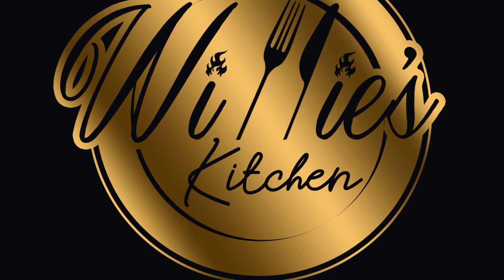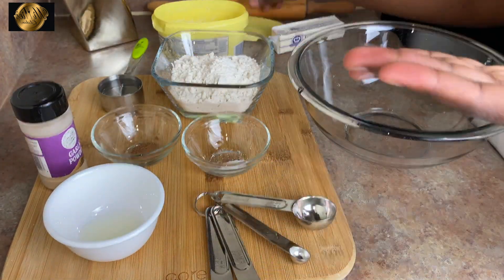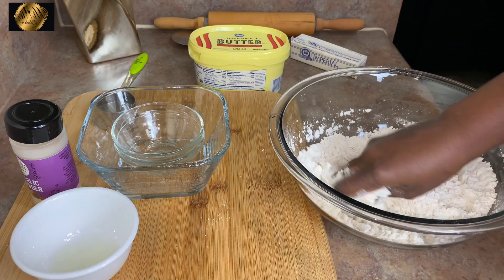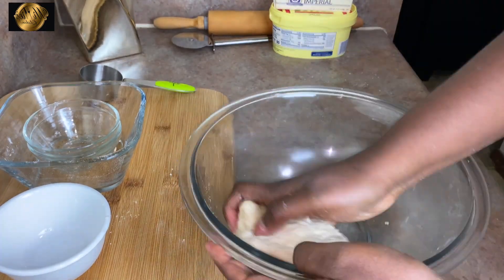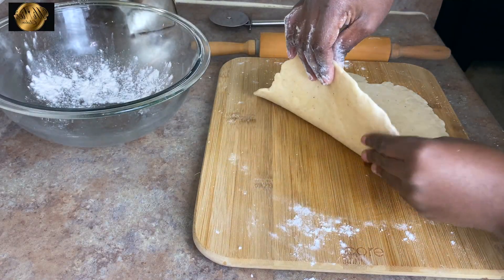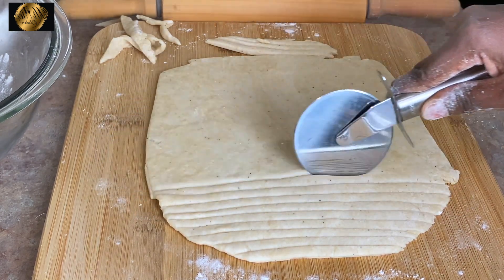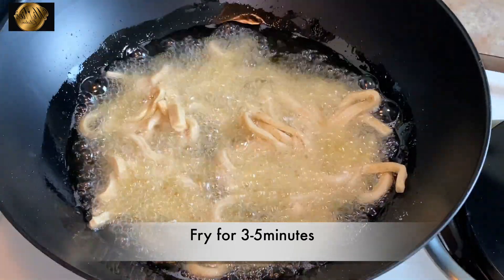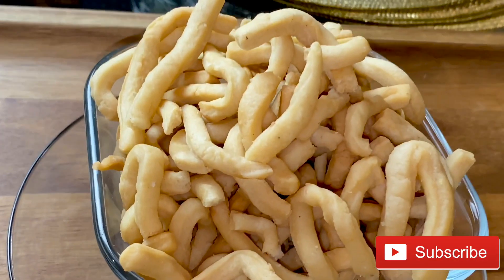Ghana Flour Chips 🇬🇭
Hello loves,

Ingredients||
1 cup all purpose flour
2 tablespoon of butter ( room temp)
1/4 teaspoon of nutmeg
1/4 teaspoon of salt
Pinch of garlic powder
1 teaspoon blended onion
1/4 cup of water( room temp.)
15 oz of canola/corn/ vegetable oil